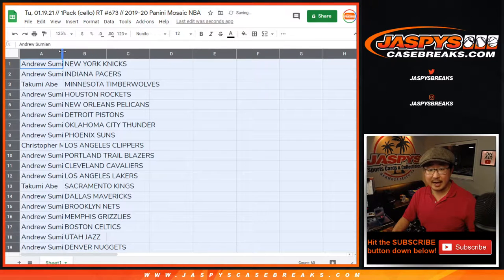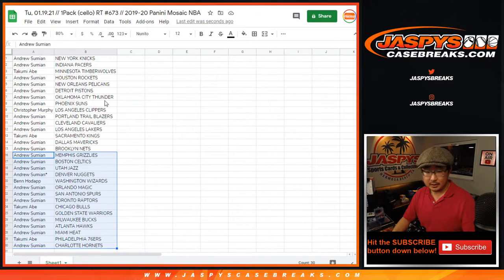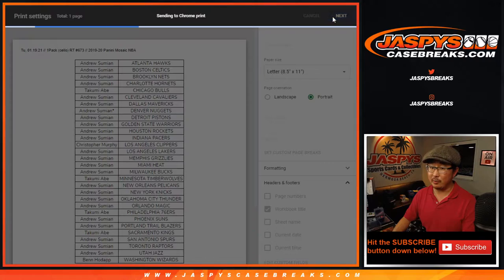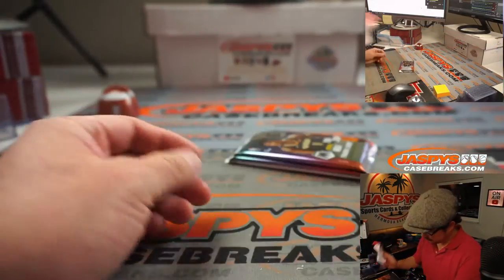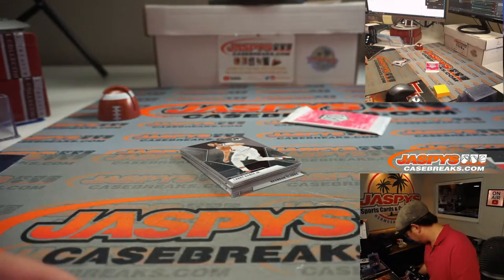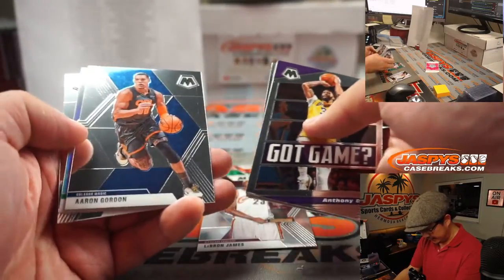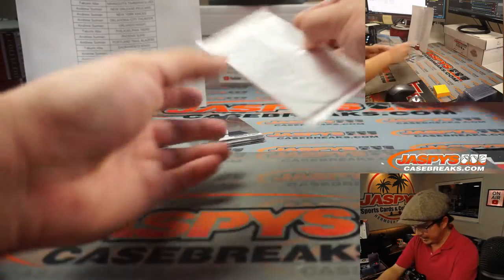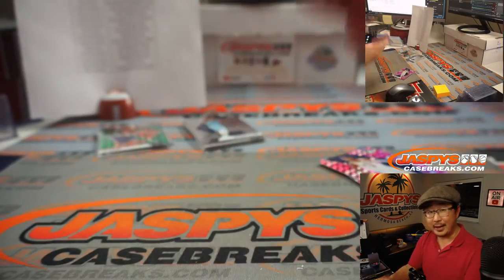Tu, 01.19.21 // 1Pack (cello) RT #673 // 2019-20 Panini Mosaic NBA